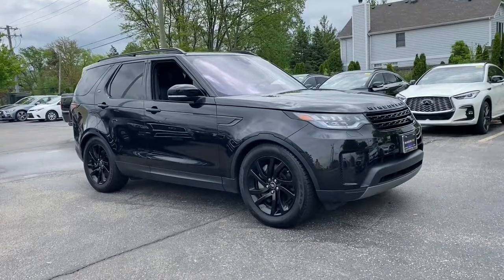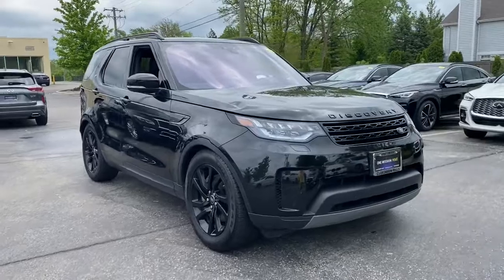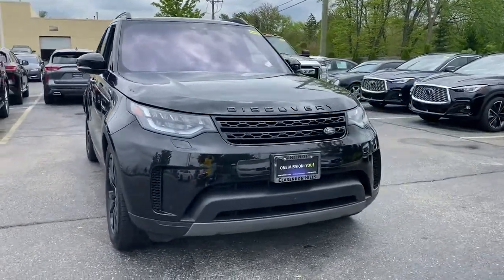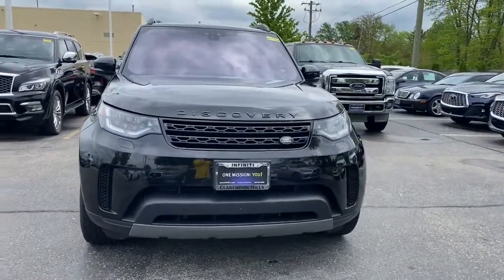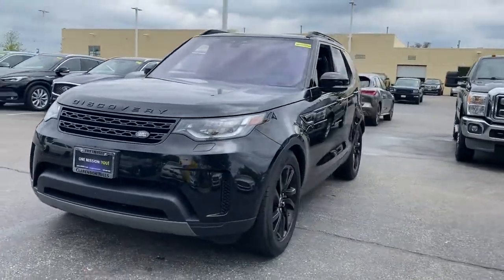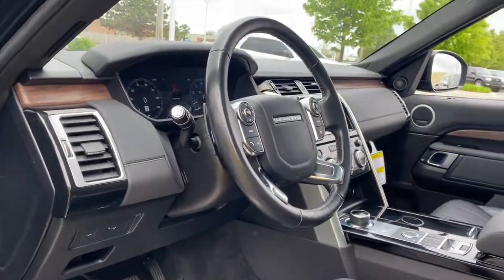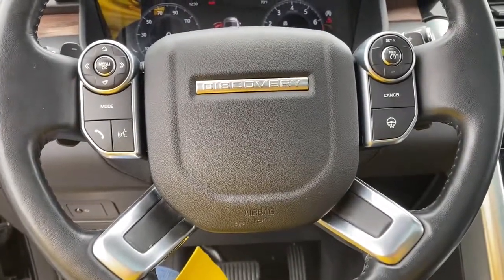2018 Land Rover Discovery Downers Grove, Elmhurst, Lisle, La Grange, Westmont, IL P4440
Used 2018 Land Rover Discovery available in Clarendon Hills, IL at Infiniti of Clarendon Hills. Servicing the Downers Grove, Elmhurst, Lisle, La Grange, Westmont, IL area.
2018 Land Rover Discovery HSE - Stock#: P4440 - VIN#: SALRR2RV8JA056134

415 E. Ogden Ave

Navigation system: InControl Touch Pro Navigation System,11 Speakers,AM/FM radio: SiriusXM,CD player,DVD-Audio,Premium audio system: Meridian,Radio data system,Radio: Meridian Sound System (380 Watts),SiriusXM Satellite Radio & HD Radio,Weather band radio,Air Conditioning,Automatic temperature control,Front dual zone A/C,Rear air conditioning,Rear window defroster,Memory seat,Power driver seat,Power steering,Power windows,Remote keyless entry,Steering wheel memory,Steering wheel mounted audio controls,Four wheel independent suspension,Speed-sensing steering,Traction control,4-Wheel Disc Brakes,ABS brakes,Dual front impact airbags,Dual front side impact airbags,Emergency communication system: InControl Protect,Front anti-roll bar,Low tire pressure warning,Occupant sensing airbag,Overhead airbag,Rear anti-roll bar,Power moonroof,Power Liftgate,Brake assist,Electronic Stability Control,Exterior Parking Camera Rear,Delay-off headlights,Fully automatic headlights,Rear fog lights,Panic alarm,Security system,Speed control,Bumpers: body-color,Heated door mirrors,Power door mirrors,Spoiler,Turn signal indicator mirrors,Auto tilt-away steering wheel,Auto-dimming Rear-View mirror,Compass,Dr & Pass 12 Way Front Seats w/Memory - Style 3,Driver door bin,Driver vanity mirror,Front reading lights,Garage door transmitter: HomeLink,Genuine wood dashboard insert,Genuine wood door panel insert,Illuminated entry,Outside temperature display,Overhead console,Passenger seat mounted armrest,Passenger vanity mirror,Rear reading lights,Rear seat center armrest,Tachometer,Telescoping steering wheel,Tilt steering wheel,Trip computer,Driver's Seat Mounted Armrest,Front Bucket Seats,Front Center Armrest,Grained Leather Seat Trim,Power passenger seat,Split folding rear seat,Passenger door bin,20 Alloy Wheels,20 Wheels,Wheels: 20 5 Split-Spoke,Rain sensing wipers,Rear window wiper,Speed-Sensitive Wipers,Variably intermittent wipers,3.73 Axle Ratio